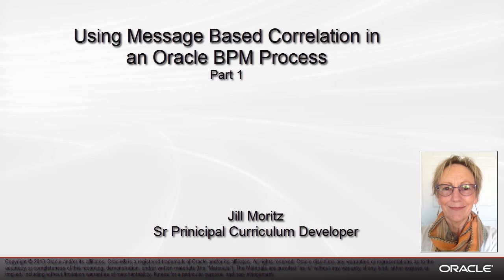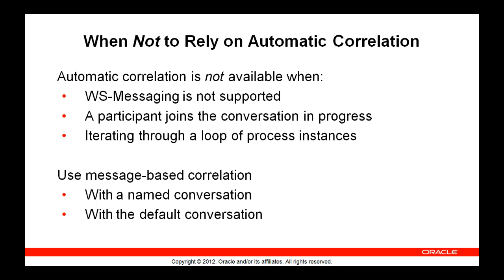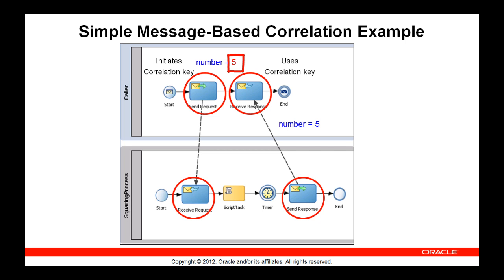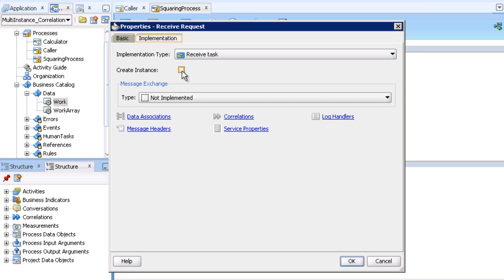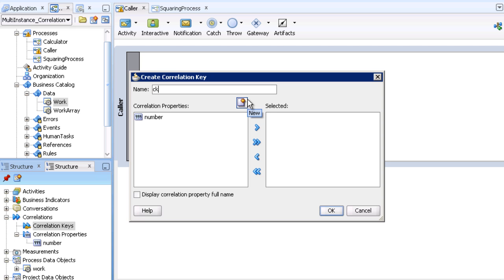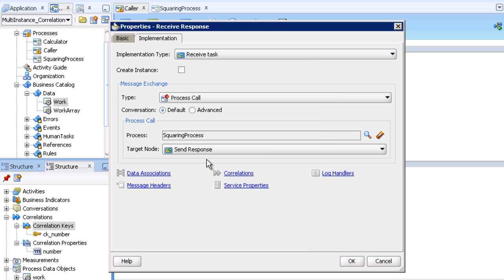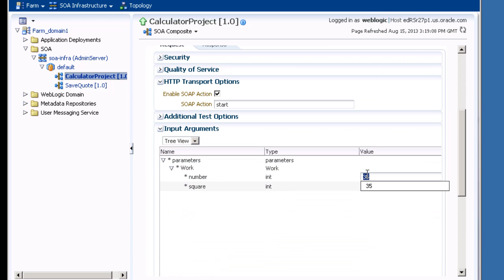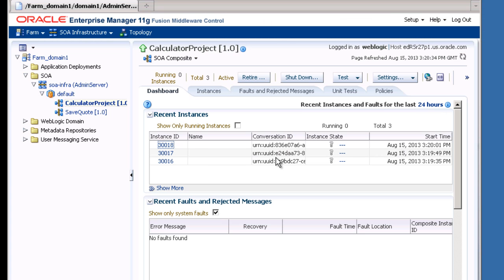Message Based Correlation, Part1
Correlation is the mechanism that is used to associate a message with the conversation that it belongs to.  This video is Part 1 of a 2 part series on this subject.
In this video, you learn how to use Message-Based correlation to manage communication between instances when the runtime engine's automatic correlation is not sufficient.
In Part 2 of this video series, you learn how to associate the message-based correlation with a scoped conversation.  This is very useful when you are iterating through a collection of subprocess instances.
For more information on this topic, see the Packt Publishing book, "Oracle BPM 11g: Advanced Topics" by Mark Nelson and Tanya Williams.